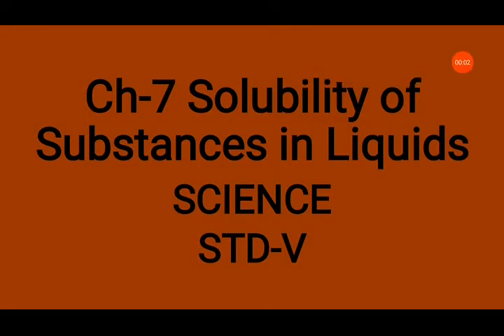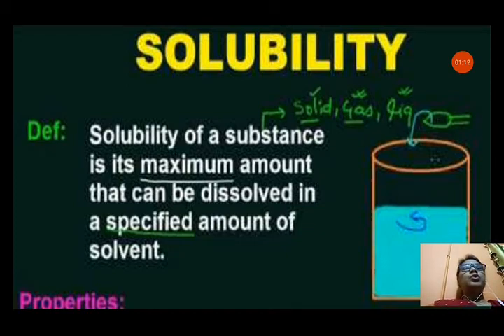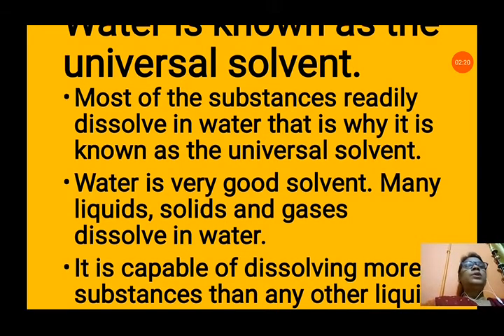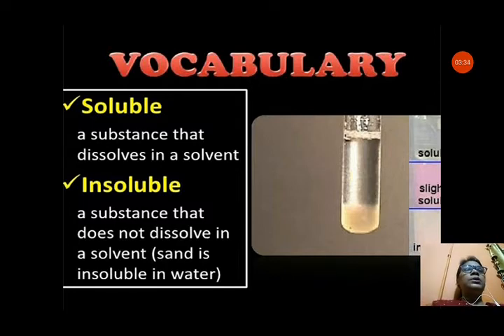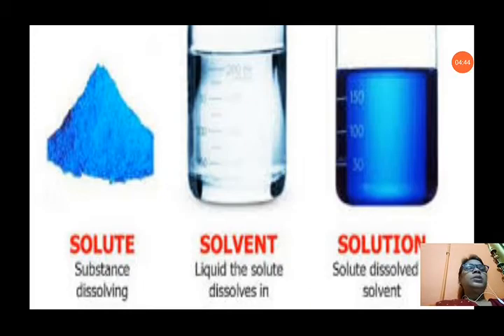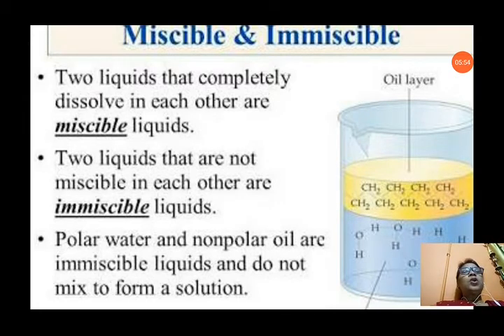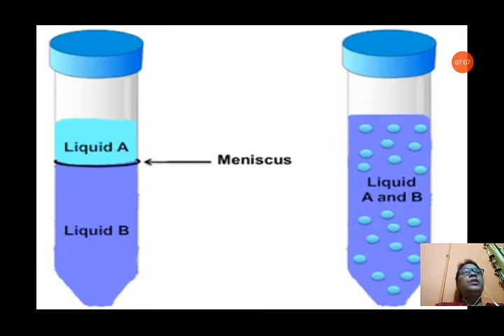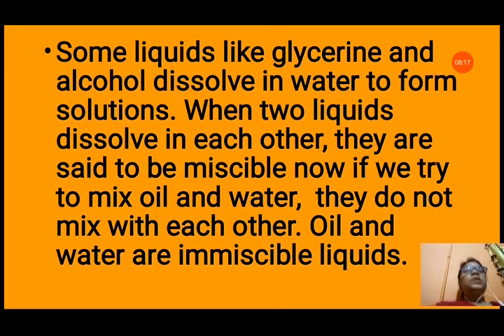Soluble and insoluble substances in water Ch-12 Science Std-V Video Day- 1